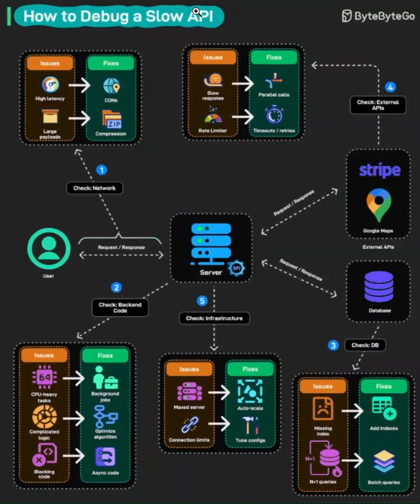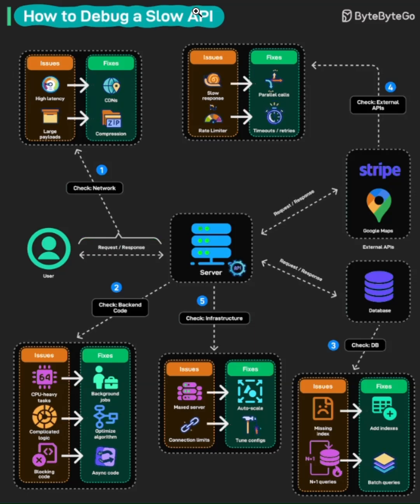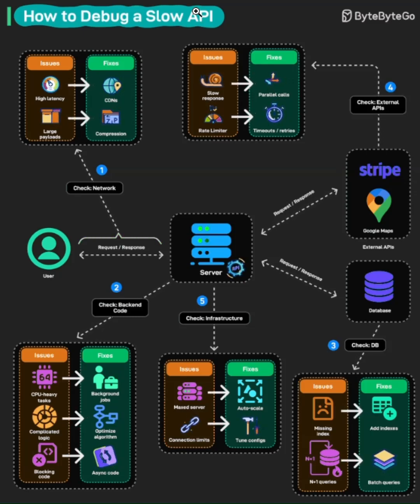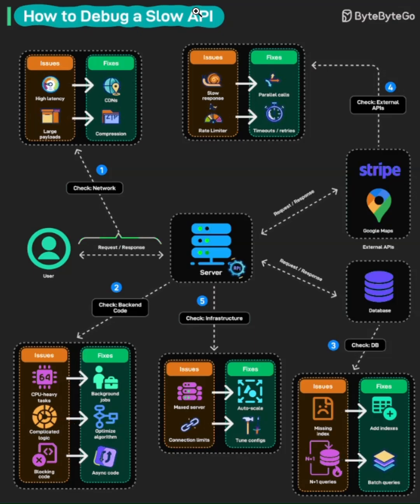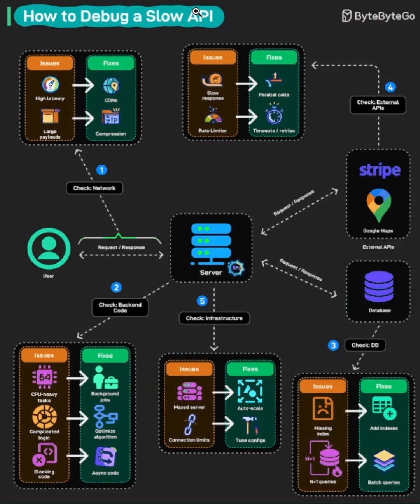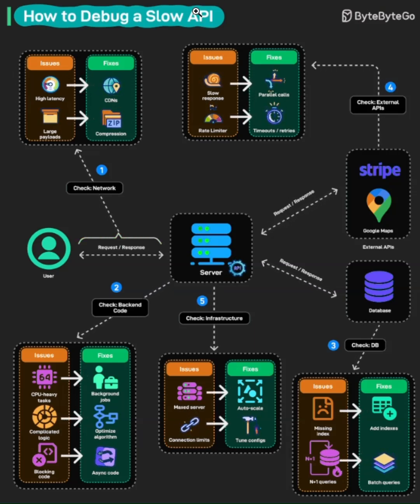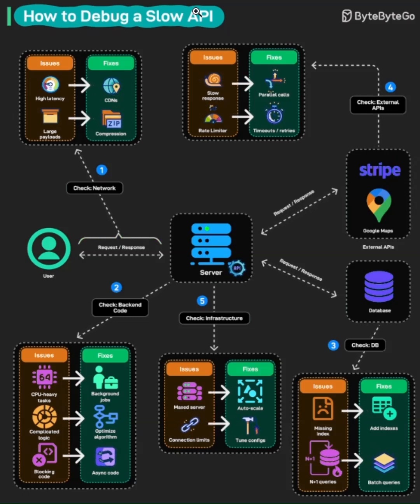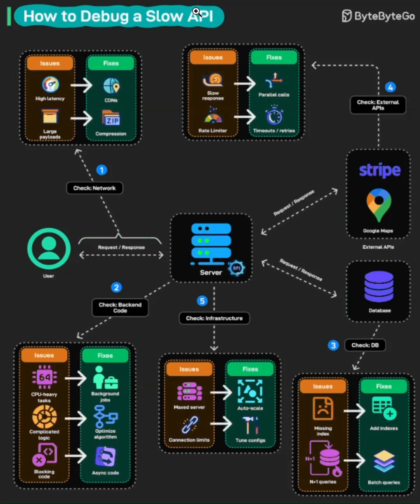How to Debug a Slow API: 5 Checkpoints Every Developer Need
Your API works great in development but crawls in production? This is the debugging framework that will save you hours of troubleshooting. Today we're breaking down the exact 5 checkpoints you need to systematically identify and fix API performance bottlenecks.​

API performance issues cost businesses millions. Studies show that every additional second of delay can lower conversion rates by 7%, and delays over three seconds cause 48% of users to abandon your service. Whether you're dealing with high latency, slow database queries, or infrastructure limitations, this systematic approach will help you diagnose the root cause fast.​

🔍 The 5 Critical Checkpoints:

Checkpoint 1: Network Layer
Check for high latency and large payloads. Solutions include implementing CDNs to reduce distance-based delays by up to 70% and enabling compression (gzip or Brotli) to minimize payload sizes.​

Checkpoint 2: Backend Code
Identify CPU-heavy tasks, complicated logic, and blocking code that prevents concurrent request handling. Move heavy computations to background jobs and adopt asynchronous processing patterns.​

Checkpoint 3: Database Performance
Missing indexes and N+1 query problems are the biggest culprits here. Proper indexing and batch queries can dramatically improve response times.​

Checkpoint 4: External API Dependencies
When calling third-party services like Stripe or Google Maps, implement parallel calls and timeout/retry logic to prevent cascading failures.​

Checkpoint 5: Infrastructure
Address maxed-out servers, connection limits, and resource constraints through auto-scaling and proper configuration tuning.​

📊 Why This Framework Works:
This systematic elimination approach has been proven across thousands of production deployments. By checking each layer methodically—from network to infrastructure—you can diagnose issues in minutes instead of hours. The key is building observability into each checkpoint from day one.​

💡 Key Performance Optimization Techniques:

Connection pooling to reduce database overhead​

Asynchronous processing for long-running tasks​

Result pagination for large datasets​

Data caching with Redis or similar solutions​

Payload compression to reduce transmission time​

🛠️ Tools Mentioned:
API debugging and monitoring tools that help you track response times, latency, error rates, and identify bottlenecks in real-time.​

Whether you're experiencing slow TTFB (Time to First Byte), database query delays, or network congestion, this framework gives you a repeatable process for root cause analysis. Stop guessing and start measuring.​

👉 Action Items:

Implement monitoring at each checkpoint layer

Profile your API to establish baseline metrics

Set up alerts for performance degradation

Document your optimization wins

Drop a comment with your biggest API performance challenge.